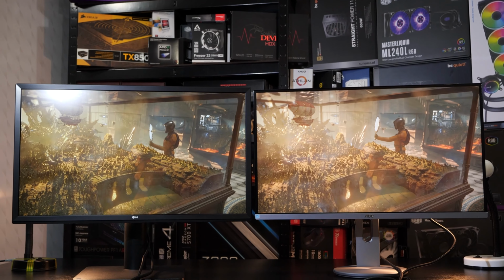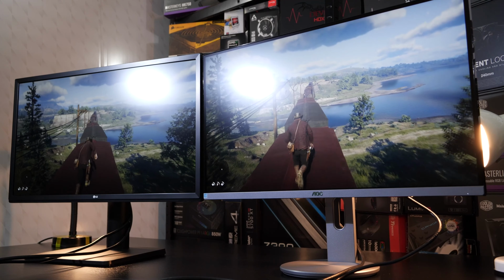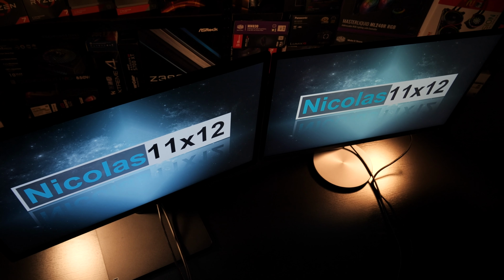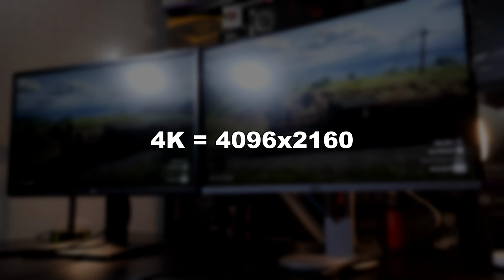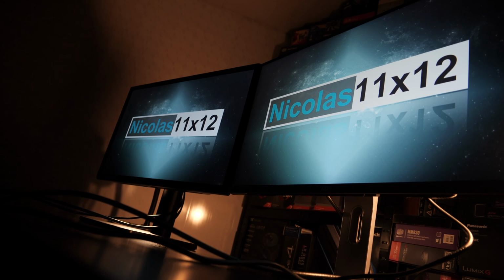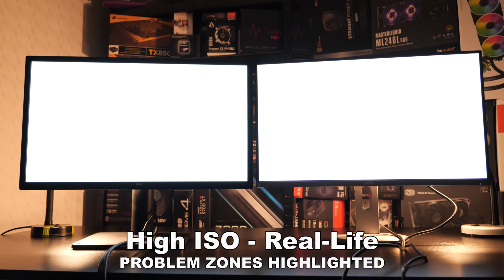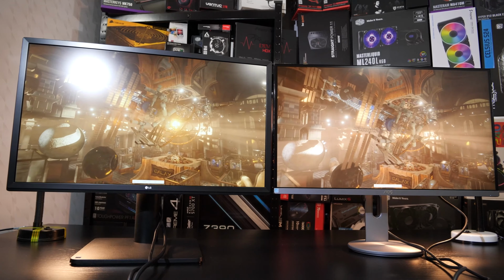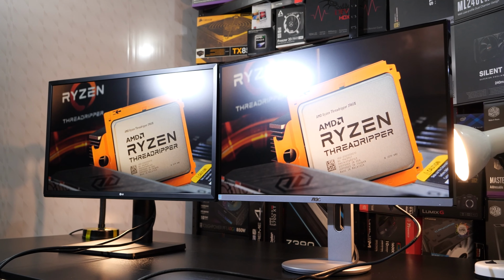What to LOOK OUT for when BUYING a Monitor?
AOC U2790PQU: Link coming soon!
LG 27UD58P-B

AOC U2790PQU
LG 27UD58P-B

What are some things you should look out for when buying a new monitor?